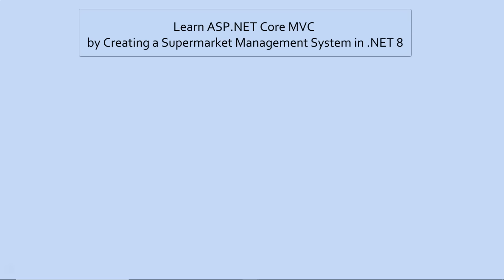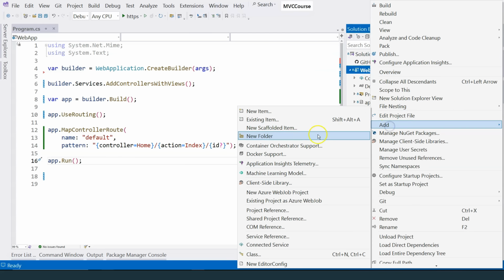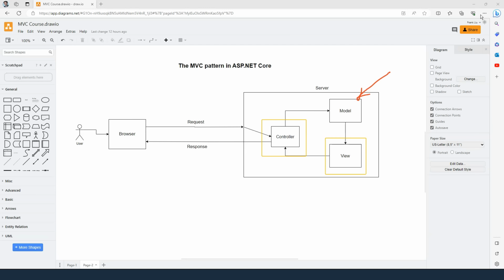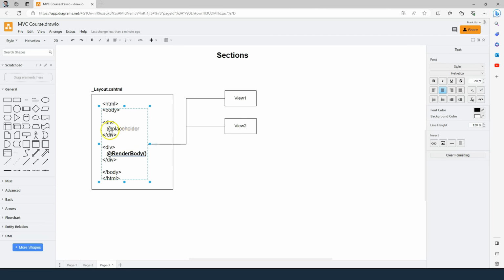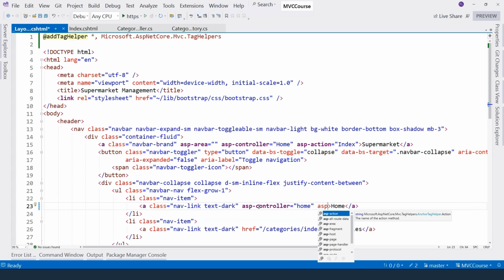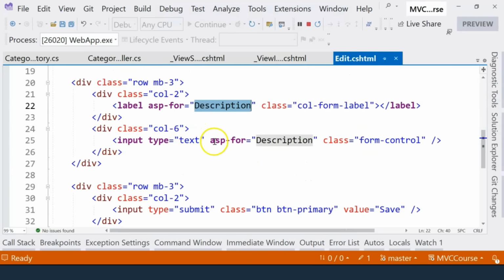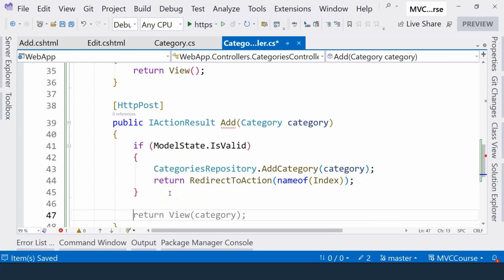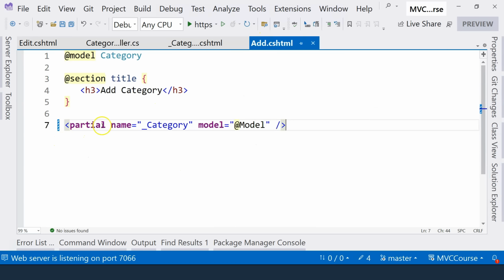Full Course - Learn ASP.NET Core MVC in .NET 8 | CRUD Operations | EntityFramework | MVC Tutorial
💎 Master .NET Core MVC: Build Market Management System in .NET 8 (Complete Course)

00:00:00 Introduction
00:04:45 1. Traditional Web Application Frameworks
00:06:19 2. Why do we need a framework
00:14:03 3. Understand the MVC Pattern
00:17:21 4. Add Support for MVC framework
00:20:17 5. Handle requests with Controllers
00:24:59 6. Render HTML with Views
00:34:22 7. Pass parameters to Action Methods
00:41:18 8. Pass Model class to the view
00:48:01 9. Introduction of Seciton 2
00:48:49 10. Understand Layout file and _ViewStart file
00:55:33 11. Use static file middleware to apply bootstrap css styles
01:01:14 12. Use sections in the layout file
01:06:06 13. Use Static Repository to Store Data
01:11:05 14.  Use the Controller-Model-View triangle to implement a page
01:16:18 15. Use Tag Helpers to create navigation Links
01:23:40 16. Undersatnd the _ViewImports file
01:26:17 17. Understand Model Binding in HttpGet action method
01:33:19 18. Use Tag Helpers to help create a html form
01:39:20 19. Handle HttpPost request
01:44:13 20. Use Hidden field to store Id in the form
01:47:53 21. Form Validation with DataAnnotation
01:55:45 22. Assignment 1_ Add Category
01:58:04 23. Assignment 1_ Answer
02:08:44 24. Render Javascript in a Section
02:17:22 25. Use partial view to deduplicate code